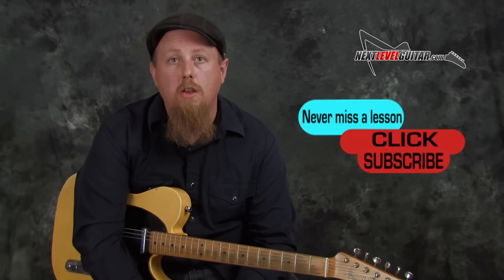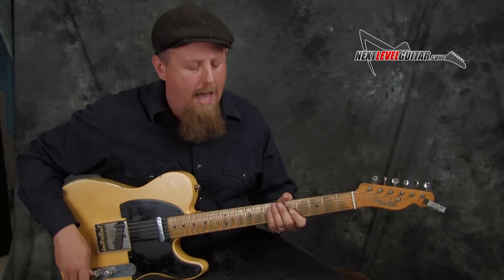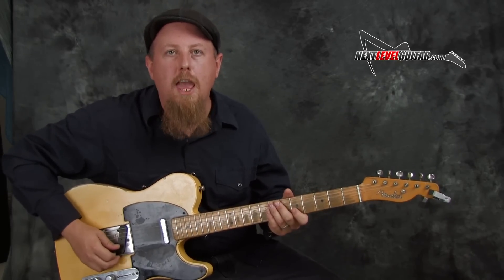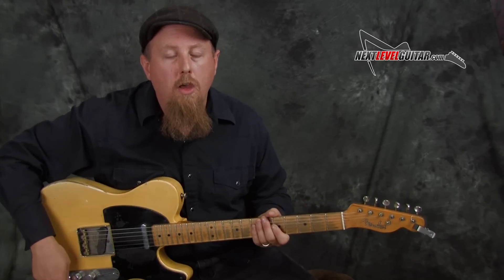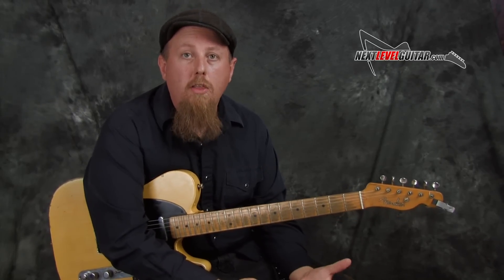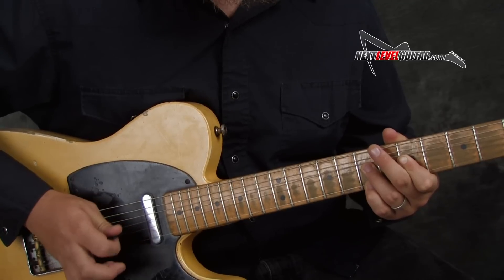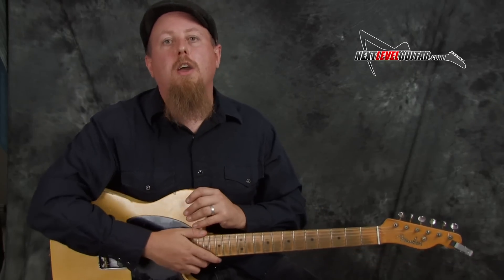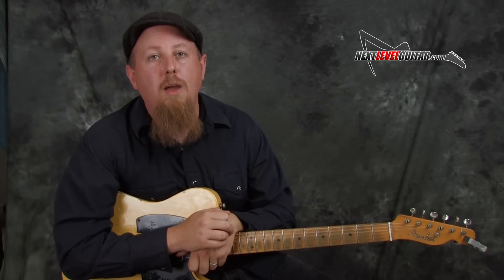How to get a classic country guitar tone lesson video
Get my FREE video lesson on Country strumming and rhythm techniques. Learn a bunch of country strums that you can use in countless songs. Also learn to add picked notes into country strums and also how to add alternating and walking bass lines into your country strumming. Learn to dress your strumming up and give it that country feel in this lesson.

- check out some of our other instructional products

In this country guitar lesson instructor Ben Zinn teaches how to get a great classic country guitar tone. Ben goes over the guitar, amp, pedals, effects, pickups, all you will need to dial in some killer sounds. Ben also teaches some country techniques, and licks to get you into this style of guitar. Have fun and keep on rocking! -NLG